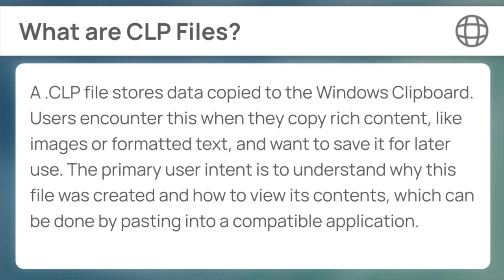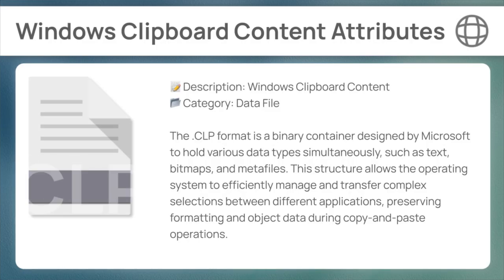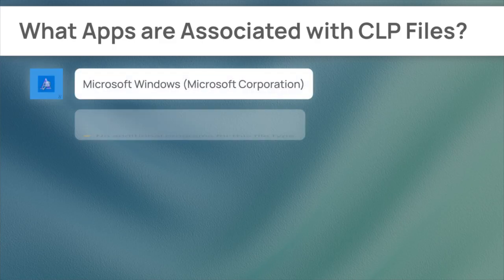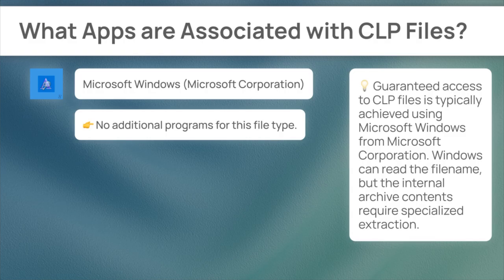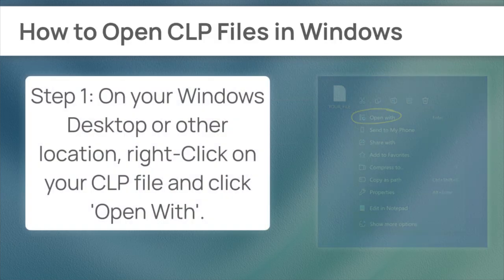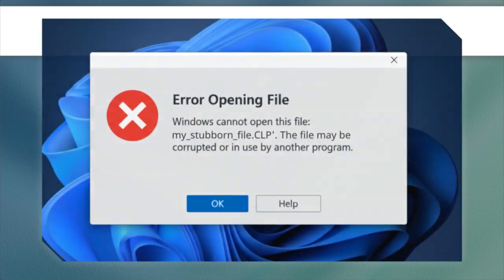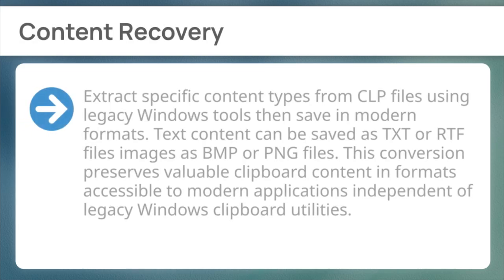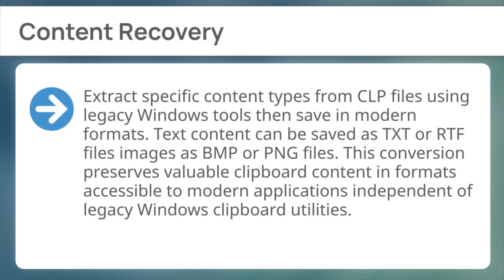How to Open CLP Files (Windows Clipboard Content)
If your Windows Clipboard Content won’t open, don’t panic. In this fast guide, I’ll show you how to identify, open, and repair CLP files on Windows—even if the file type is unfamiliar.

A .CLP file stores data copied to the Windows Clipboard. Users encounter this when they copy rich content, like images or formatted text, and want to save it for later use. The primary user intent is to understand why this file was created and how to view its contents, which can be done by pasting into a compatible application.

The .CLP format is a binary container designed by Microsoft to hold various data types simultaneously, such as text, bitmaps, and metafiles. This structure allows the operating system to efficiently manage and transfer complex selections between different applications, preserving formatting and object data during copy-and-paste operations.

▶ What We'll Cover:

- Fix mismatched CLP file associations in Windows
- Opening in Legacy Windows
- Understand what the CLP file does and why it exists
- Explore the origins of the CLP file format
- Choose the best software to open CLP
- Content Recovery
- Correct system errors that interfere with CLP files
- Modern Clipboard Tools

🛠️ Troubleshooting Steps:

1️⃣ Opening in Legacy Windows

Use Windows XP or earlier versions which included the Clipboard Viewer utility supporting CLP files. Run clipbrd.exe or access through Start menu Programs Accessories System Tools. Use File then Open to load CLP files restoring the saved clipboard content for pasting into applications or saving in other formats for modern use.

2️⃣ Modern Clipboard Tools

Use modern clipboard management tools like ClipMate Ditto or Microsoft PowerToys with clipboard manager features. While these tools cannot directly open legacy CLP files they provide superior clipboard management capabilities. Convert CLP content using legacy Windows then save in modern formats for use with current clipboard management applications.

3️⃣ Content Recovery

Extract specific content types from CLP files using legacy Windows tools then save in modern formats. Text content can be saved as TXT or RTF files images as BMP or PNG files. This conversion preserves valuable clipboard content in formats accessible to modern applications independent of legacy Windows clipboard utilities.

Timestamps:

00:00 - CLP File Opening Guide
00:23 - What Does CLP Mean?
00:43 - Understanding the CLP Format Structure
01:03 - Standard CLP Programs
01:22 - Launching CLP Files
01:43 - Repairing CLP Files
02:53 - Universal Viewer Options